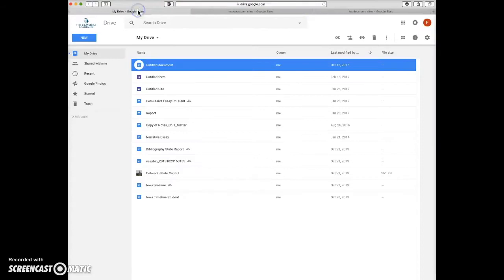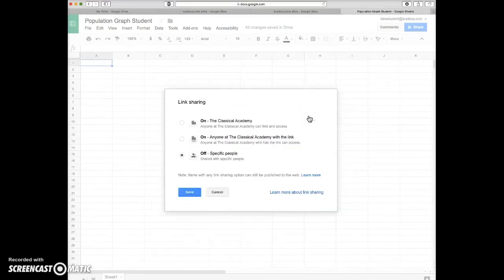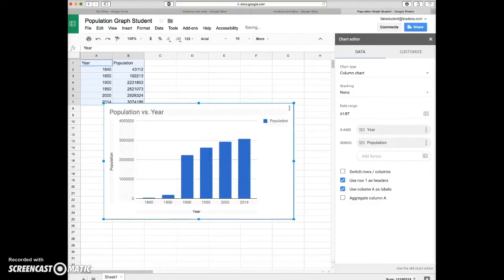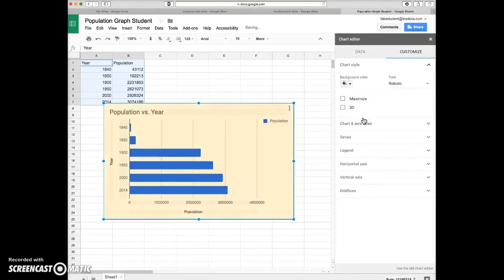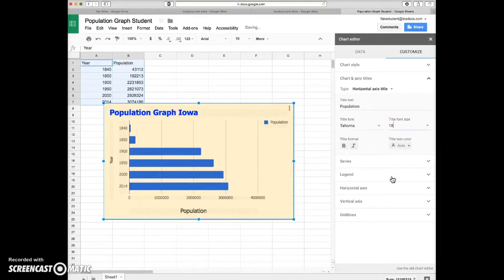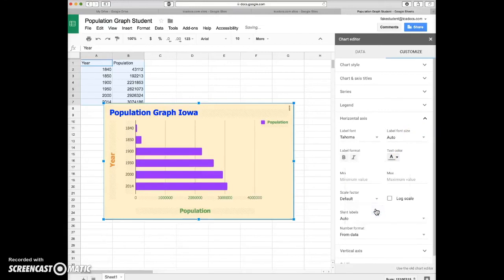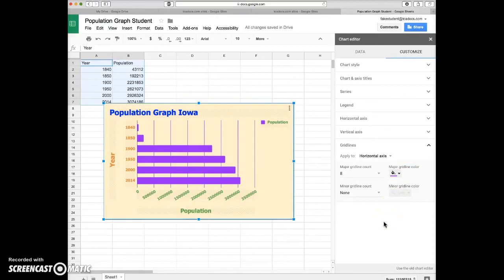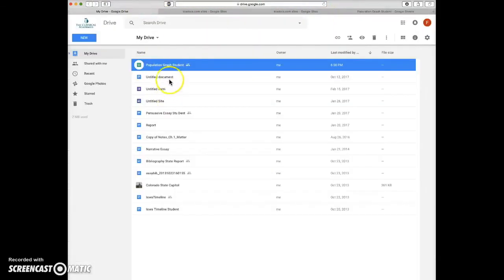Create a Chart in Google Sheets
How to create a population graph in Google Sheets for your state report website.